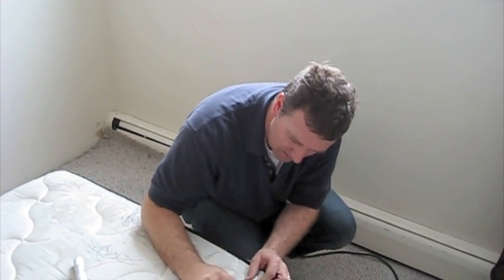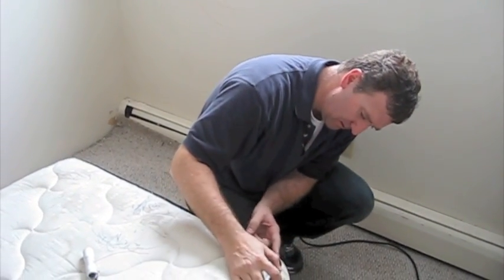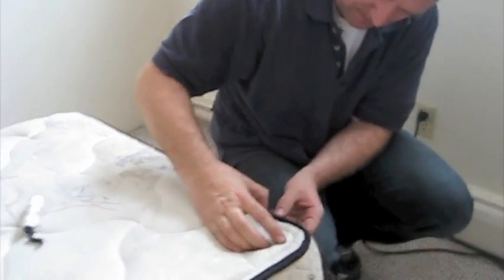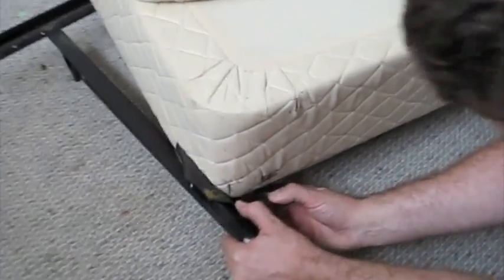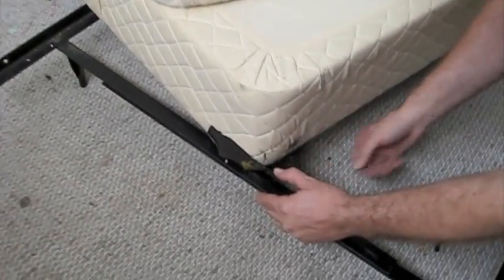Bed Bug Task Force- Mattress Inspection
Showing the inspection of a mattress (looking for casings, eggs, bedbugs, feces).